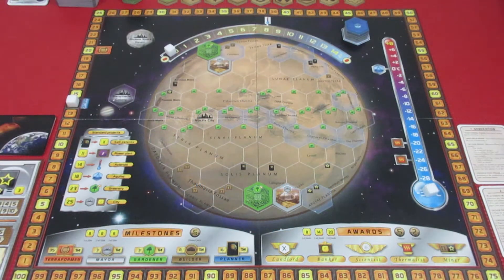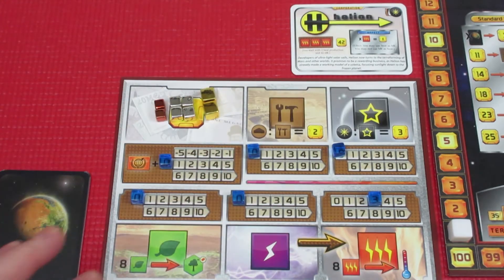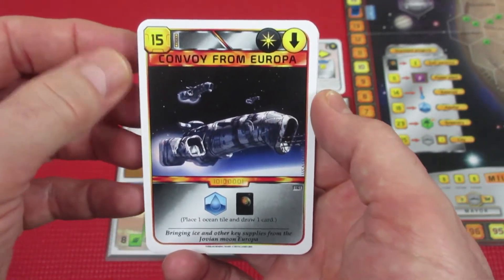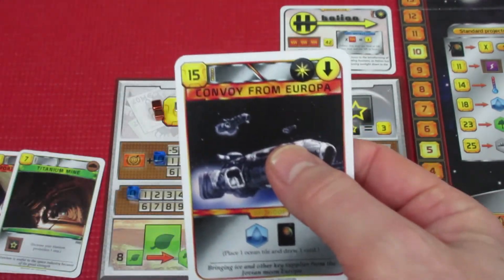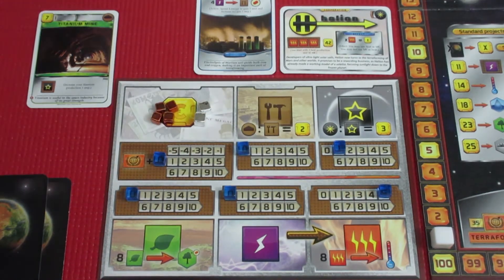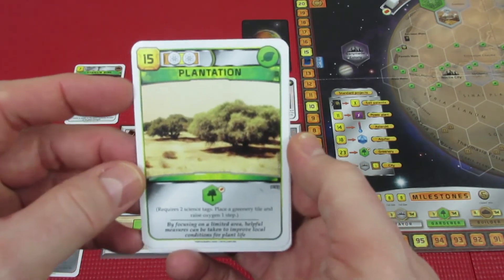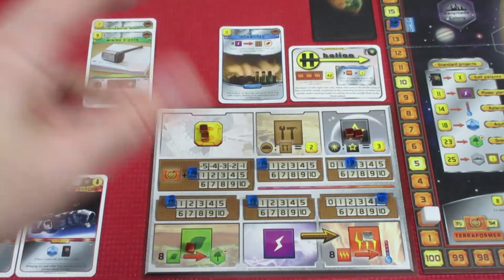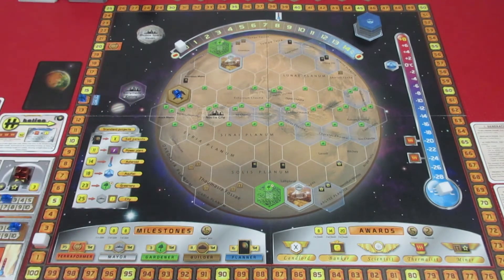Terraforming Mars Solo: Helion: Generations 1 & 2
Another attempt to Terraform Mars using Helion Corp.